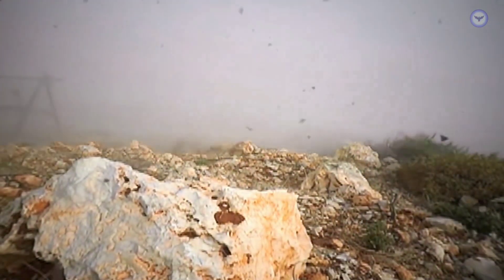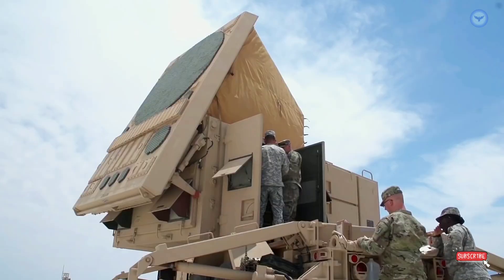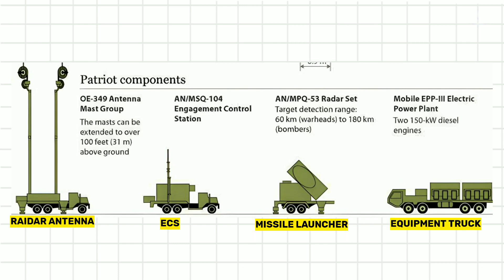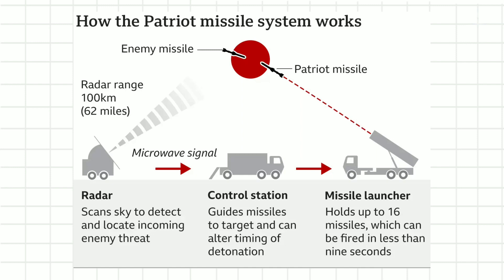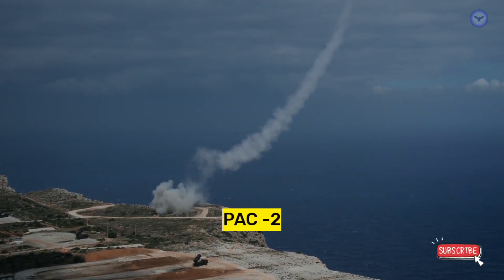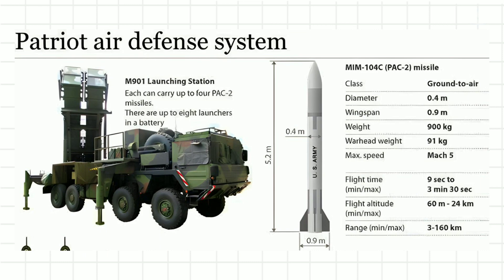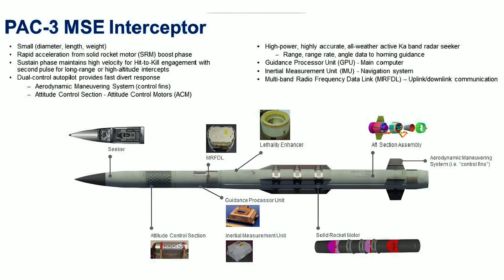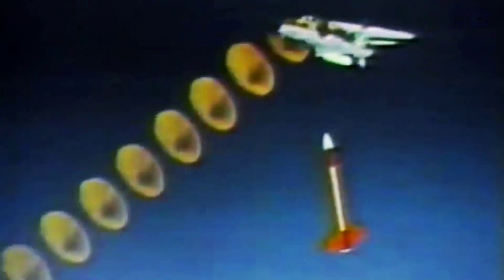The Most Lethal Weapon of U.S.|| This is America's MIM-104 Patriot Missile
This is America's MIM-104 Patriot Missile

The Patriot Missile is a state-of-the-art air defense system that has been used by the United States military and its allies for decades. This cutting-edge technology has been deployed in multiple conflicts around the world and has proven to be highly effective in neutralizing incoming threats.

In this video, we will take a closer look at the Patriot Missile system and explore how it works. We'll start by discussing the history and development of the system, including its origins in the 1970s and its subsequent evolution through various upgrades and improvements.